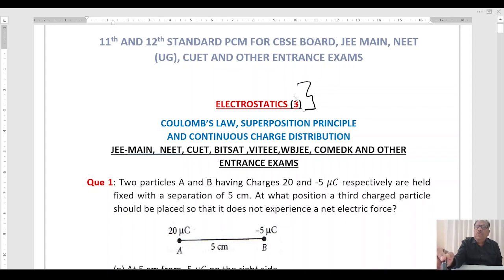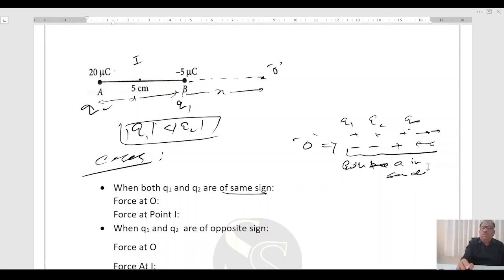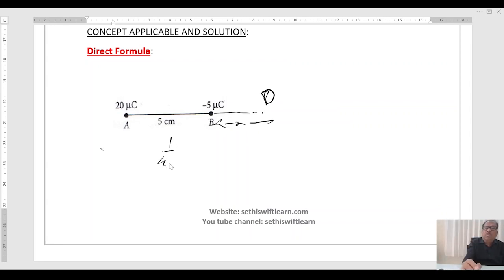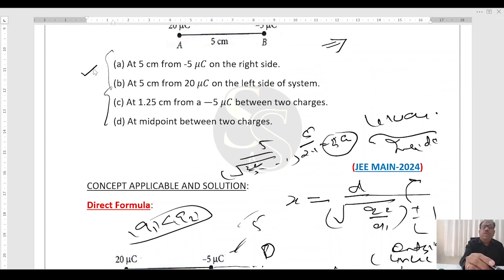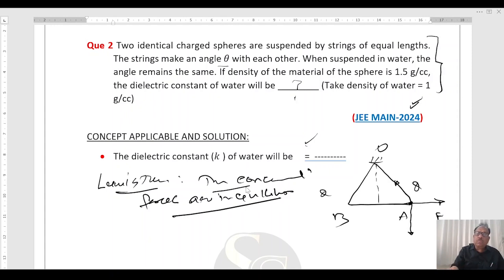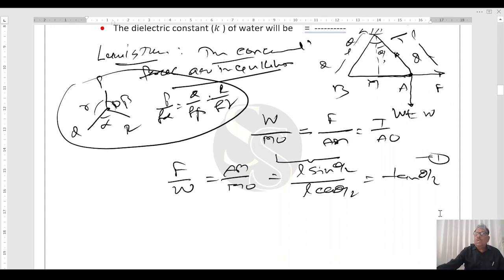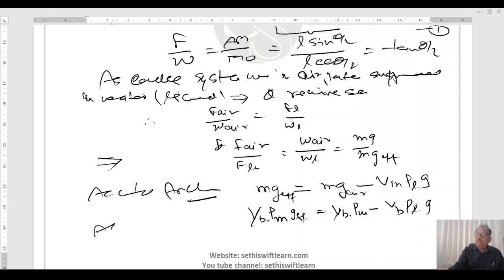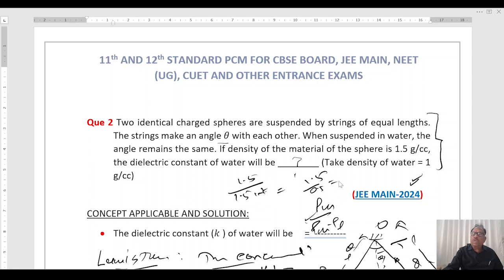Electrostatics | JEE Main PYQs | JEE Mains, Neet, CUET Prep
your one-stop destination for mastering Physics with conceptual clarity, smart tricks, and time-saving problem-solving techniques. If you're preparing for JEE-Main, NEET, CUET, or other competitive exams, this channel is designed to help you grasp complex topics in the easiest way possible. We break down fundamental principles like Coulomb’s Law, Superposition Principle, Lami’s Theorem, and Archimedes’ Principle into simple explanations and provide shortcut formulas to enhance your speed and accuracy in exams. Our focus is on exam-oriented learning, ensuring you can tackle even the trickiest Physics problems with confidence. From step-by-step problem-solving strategies to quick tricks for faster calculations, we make sure that you get the best preparation in less time. Stay ahead with topic-wise lectures, numerical practice, and conceptual insights, all tailored for JEE, NEET, CUET, and other entrance exams. Join Sethi Swift Learn today and take your Physics preparation to the next level! 🔥

📚 What’s Covered in This Video:
00:00 Introduction
00:29 solving the problem 1 (Two particles A and B having charges 20 μC and –5 μC respectively are held fixed with a separation of 5 cm. At what position a third charged particle should be placed so that it does not experience a net electric force)
04:07 Solving the problem 1 with Direct formula
07:01 Solving the Problem 2 (Two identical charged spheres are suspended by strings of equal lengths. The strings make an angle 0 with each other. When suspended in water, the angle remains the same. If density of the material of the sphere is 1.5g/cc, the dielectric constant of water will be _________(Take density of water =1 g/cc)

📌  Key Topics You'll Learn:
✅ Electrostatics – Coulomb’s Law, Superposition Principle
✅ Mechanics – Lami’s Theorem, Archimedes’ Principle
✅ Smart Tricks & Formulas – Solve problems faster
✅ Concept-Based Learning – Strengthen your fundamentals

NEET Physics
CUET Physics
Electrostatics Tricks
Coulomb’s Law Shortcut
Superposition Principle
Lami’s Theorem
Archimedes’ Principle
Physics Shortcuts
Quick Physics Tricks
JEE NEET CUET
Physics Formula Tricks
Physics Problem Solving
Learn Physics Fast
Physics Concepts Explained
JEE Physics Important Topics
NEET Physics Formulas
CUET Physics Syllabus
Exam Tips and Tricks
Best Physics Channel for JEE
Best Physics Channel for NEET
Physics for Board Exams